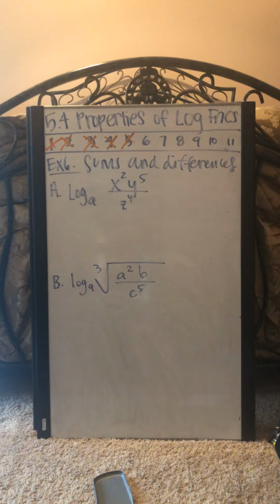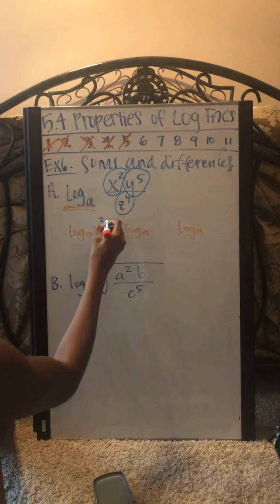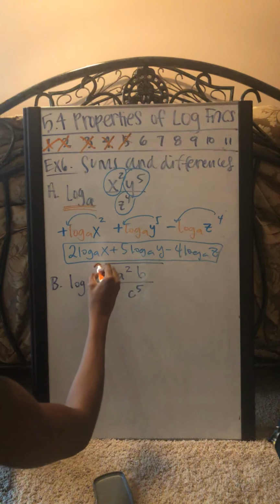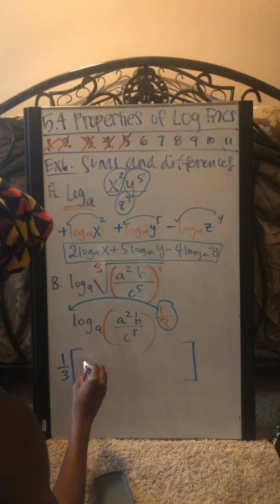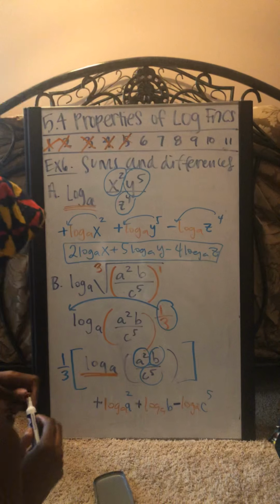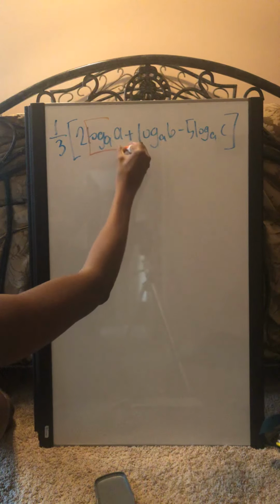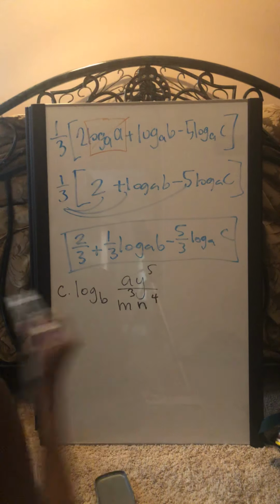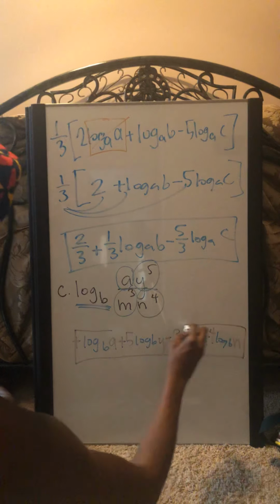CA Sect 5.4 #6